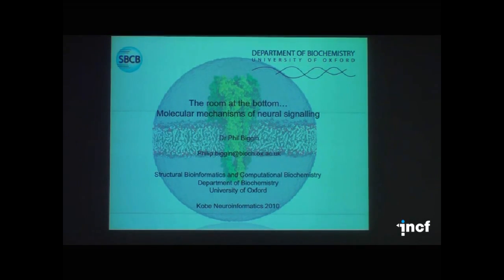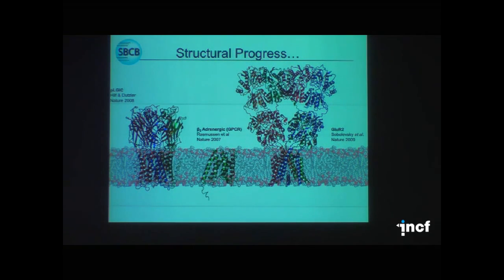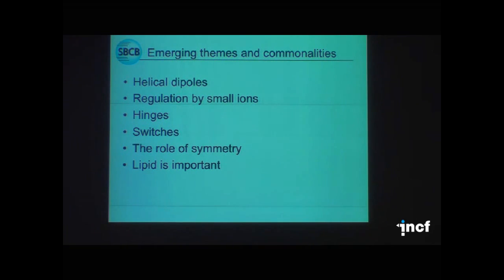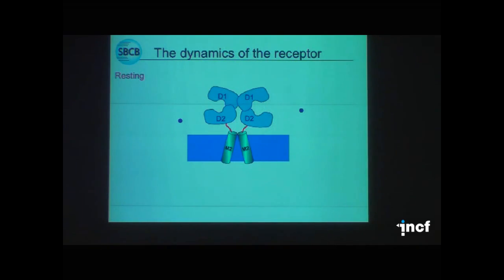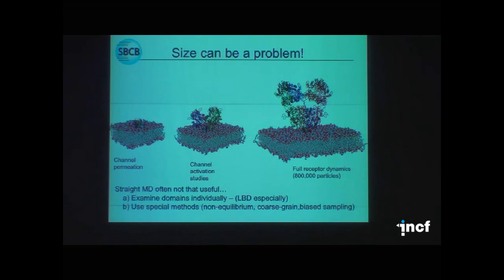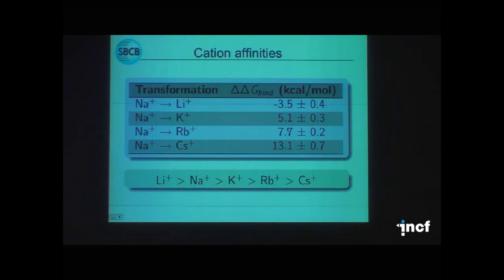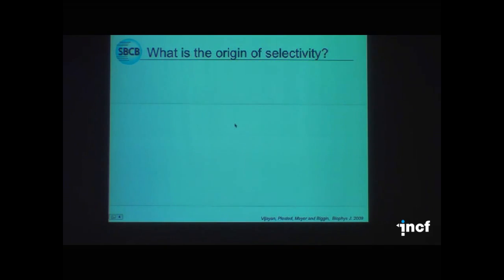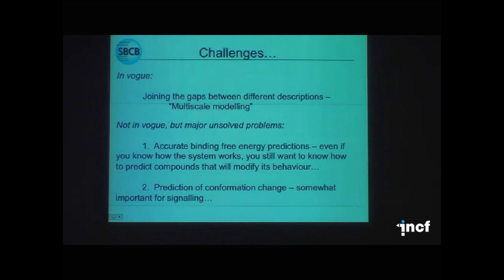Philip Biggin - Classification, structure and function of neural membrane proteins (2010)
Philip Biggin, University of Oxford, Oxford, United Kingdom.

Workshop lecture at Neuroinformatics 2010 in Kobe, Japan